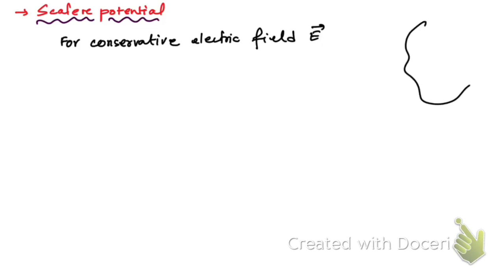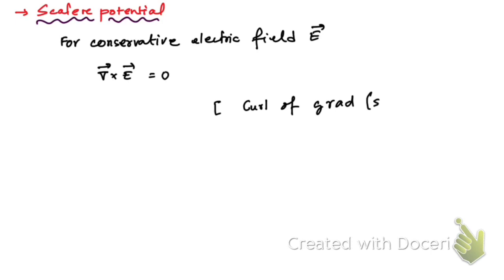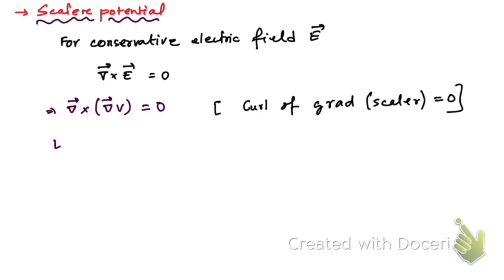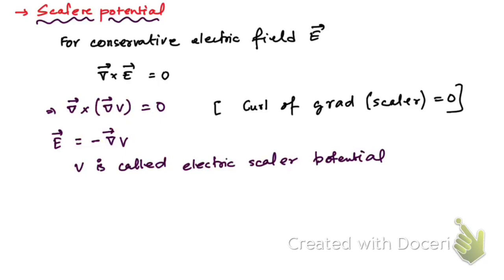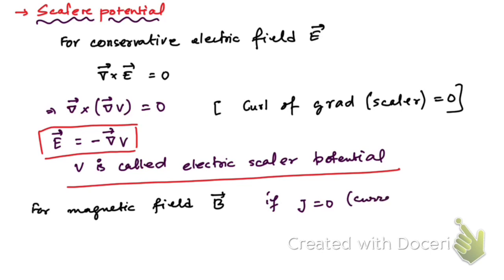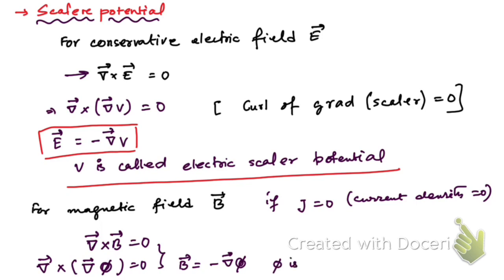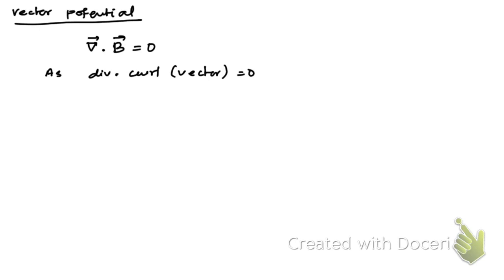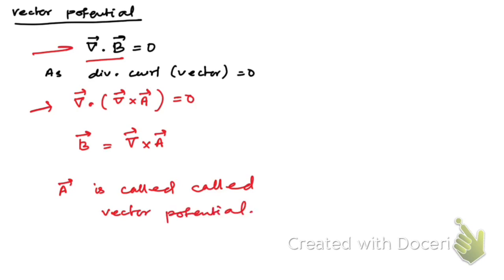Scalar and vector potential EMT lec:4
scalar and vector potential || magnetic scalar and vector potential